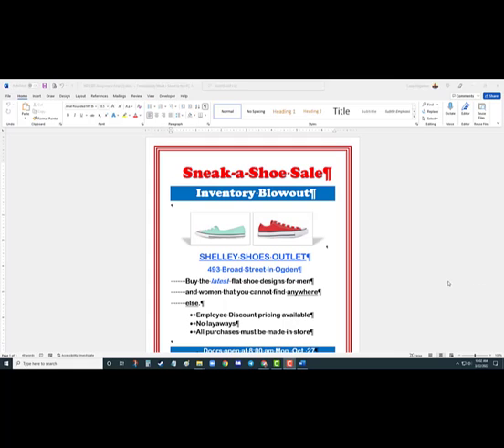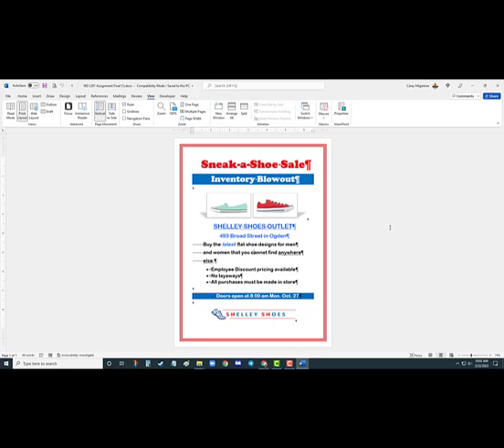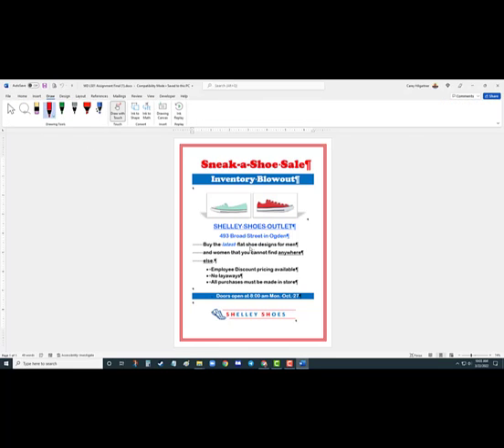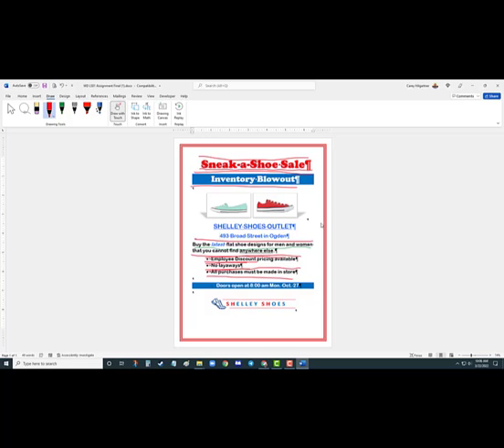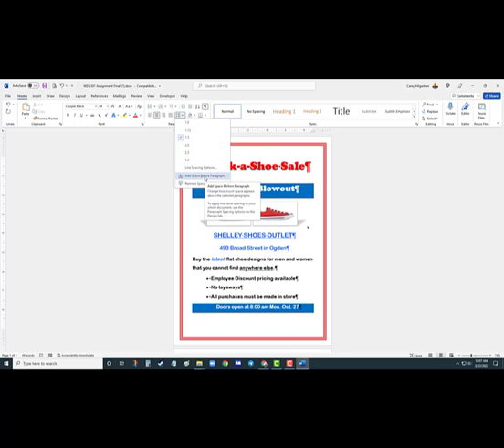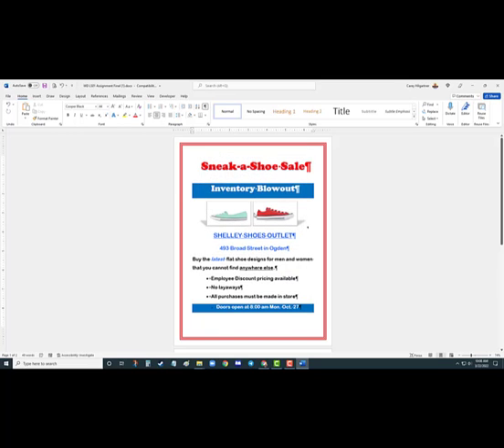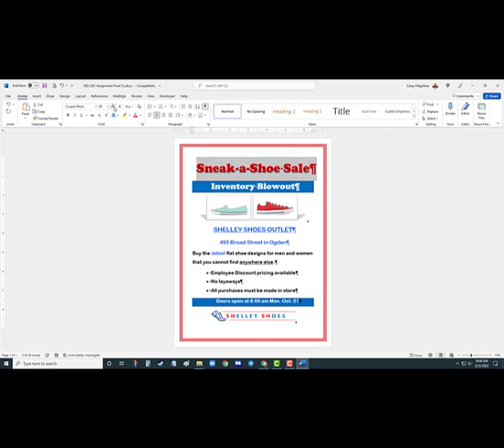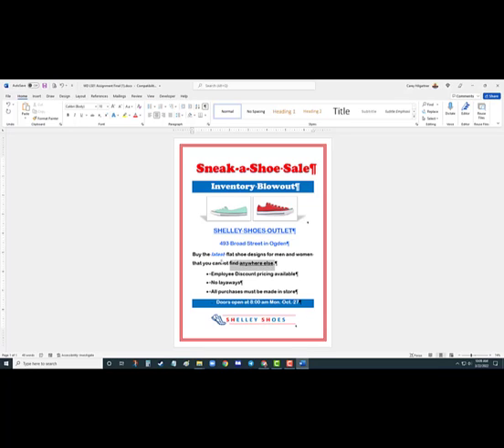MS Office Intro - Full Page Layout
In this video, we go over how to create a full page layout for a flyer using indents, line spacing, and paragraph spacing for Microsoft Office Introductory students.